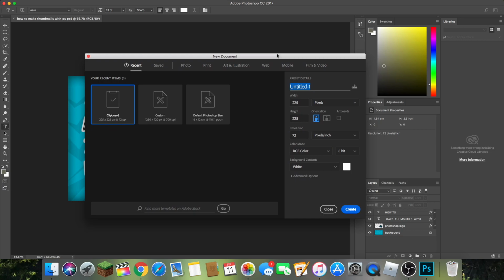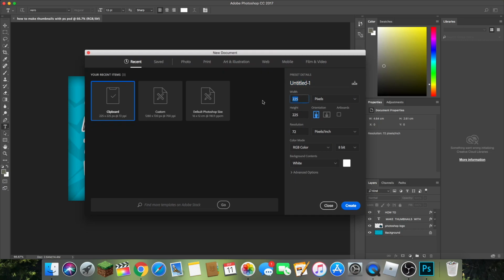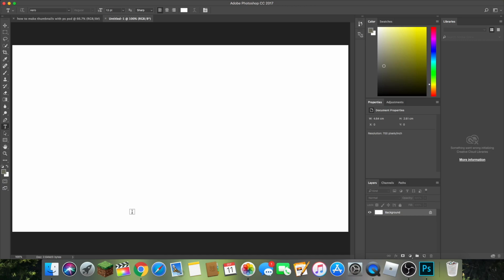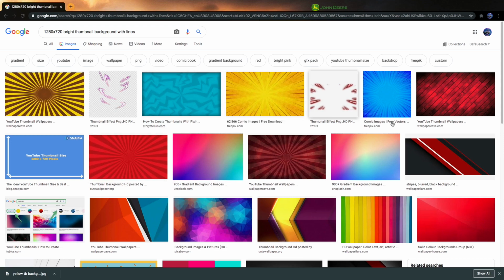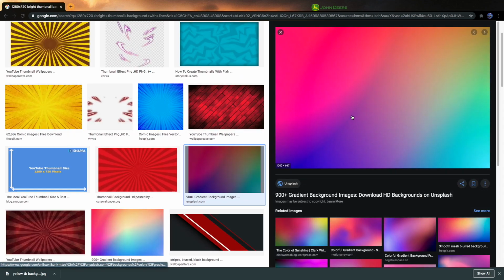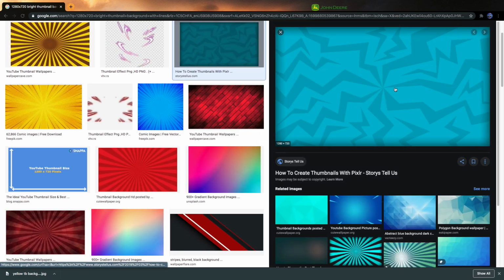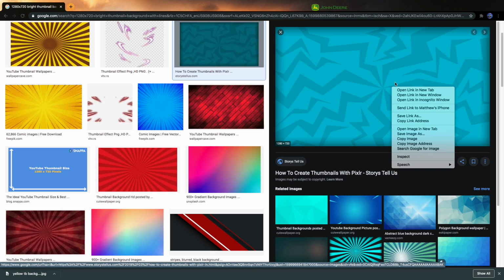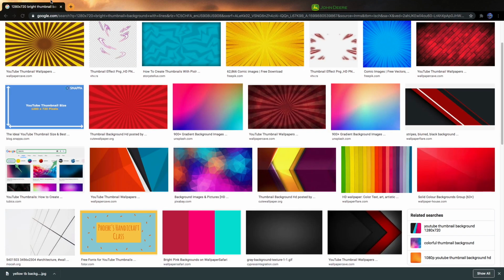how to make a thumbnail with photoshop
a very in-depth tutorial on how to make the perfect thumbnail for youtube in photoshop.